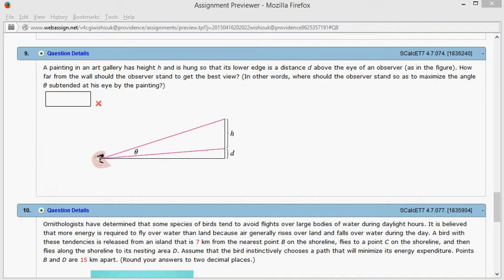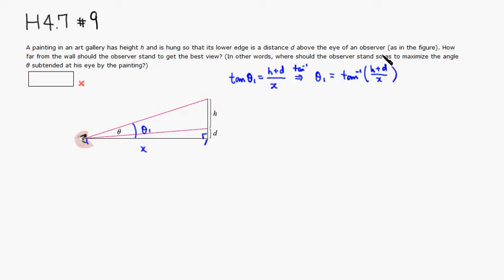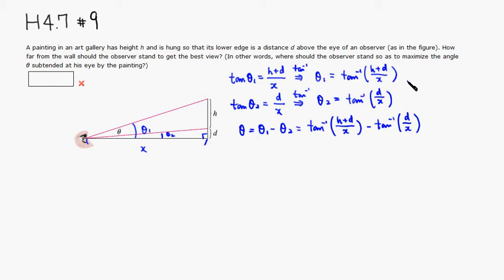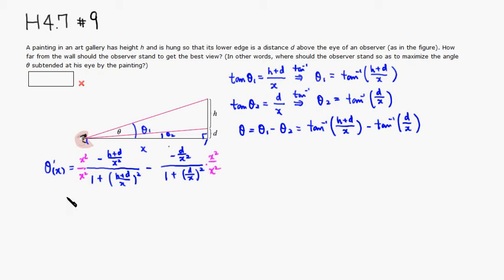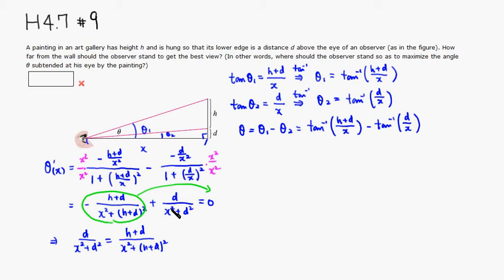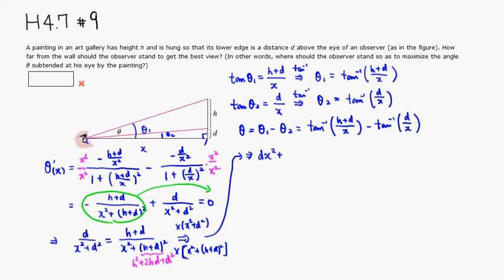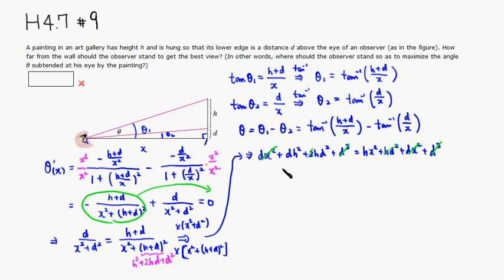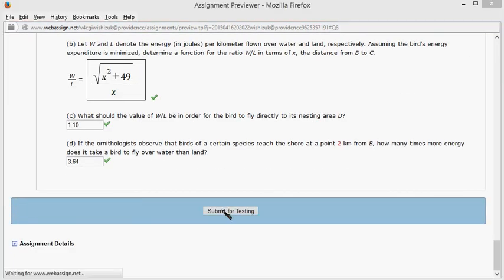MTH 131 H4.7 #9 (Spring 2015)